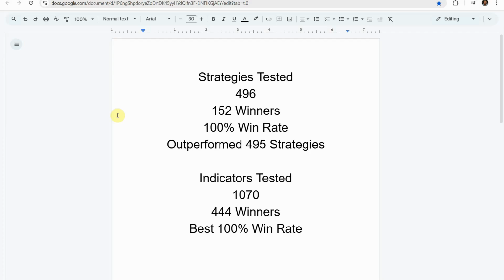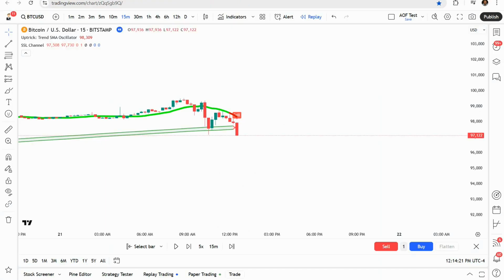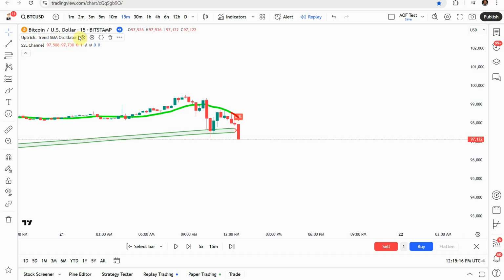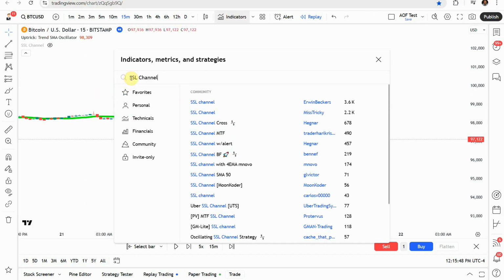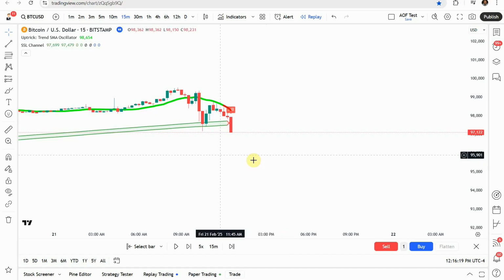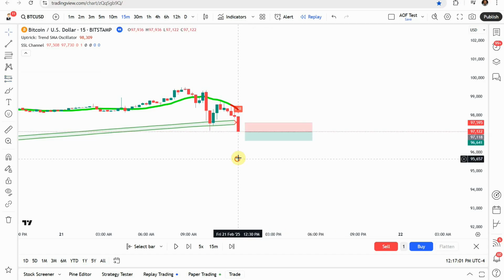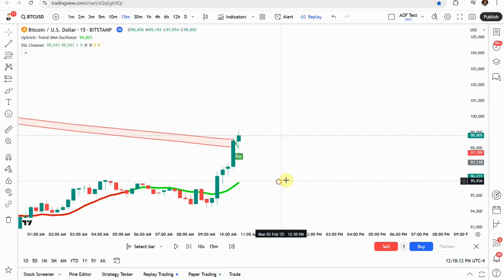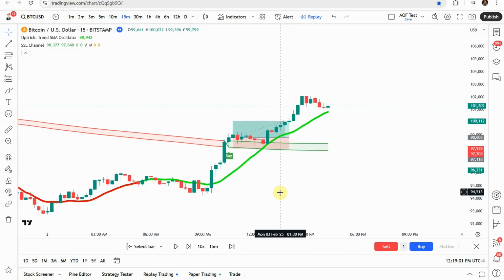Is This The Indicator That Has Kept HIM KING In The Market Till NOW???